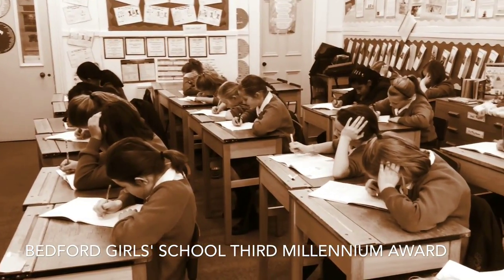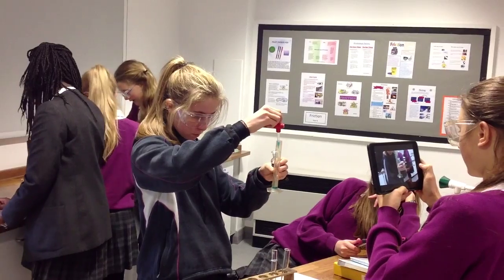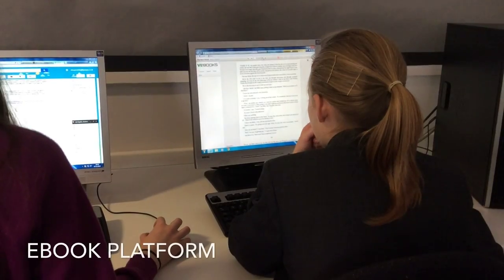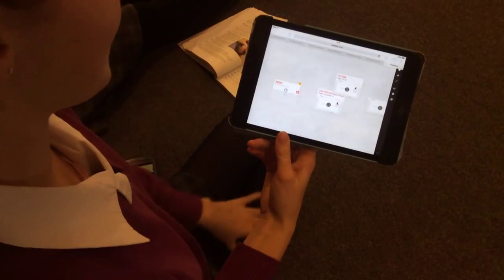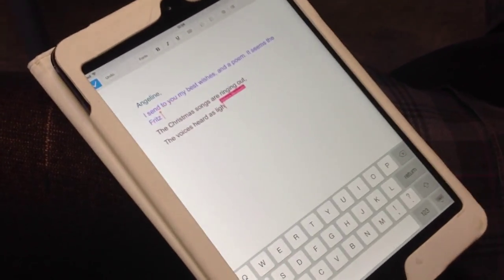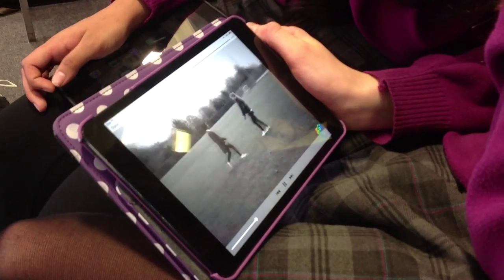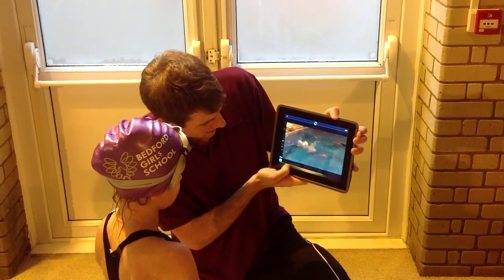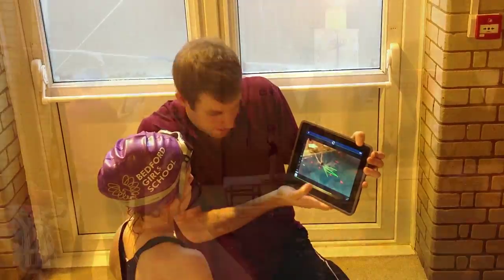Bedford Girls' School: 3rd Millennium Learning Award video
The video here is a promotional video submission for the 3rd Millennium Learning Award. It is freely available under CC license for other schools and educators to learn from.

This video shows ways that the school has incorporated new ways of learning enabled by technology into their everyday work. Further details, together with information about joining the scheme joining the scheme can be found Naace has developed the 3rd Millennium Learning Award to showcase best practice. The focus of the Award is learning, not technology.